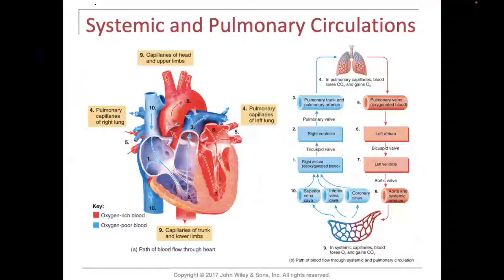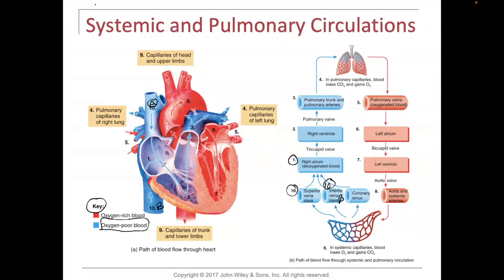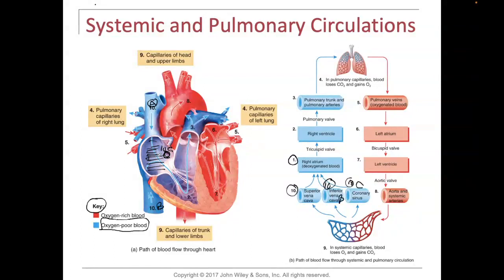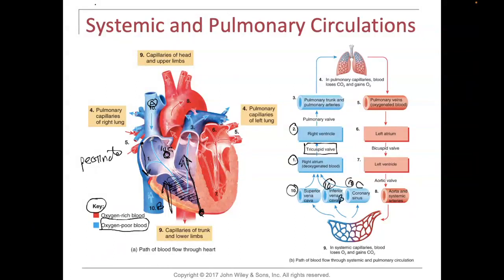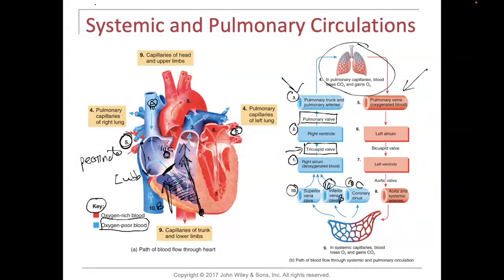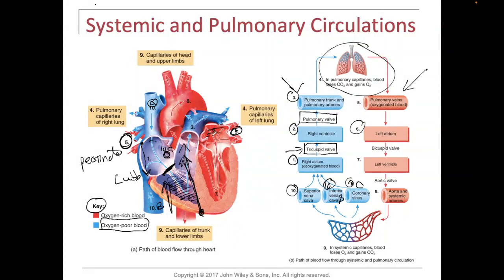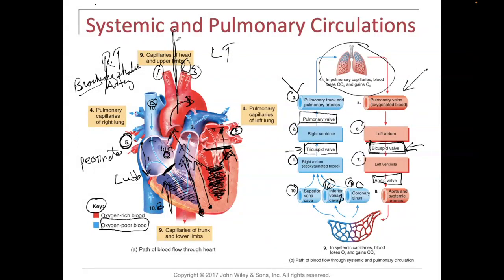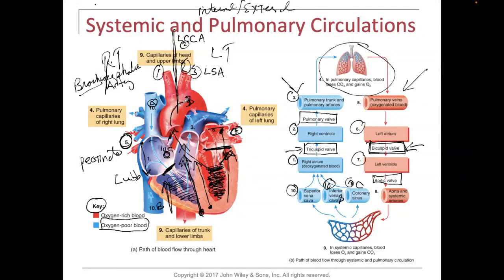Heart- Blood flow through the heart